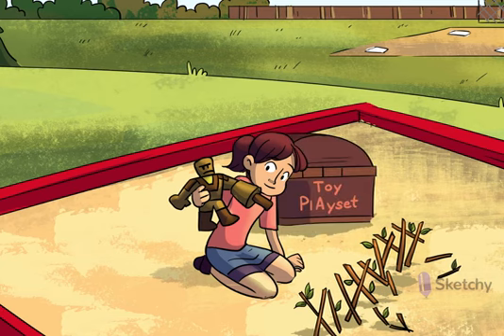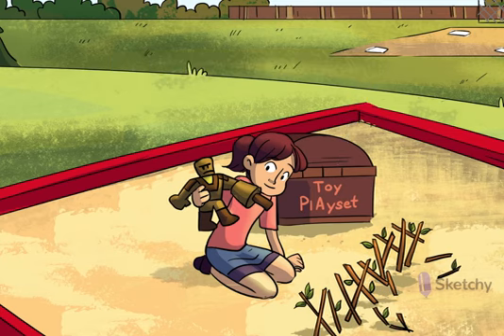8 March 2026